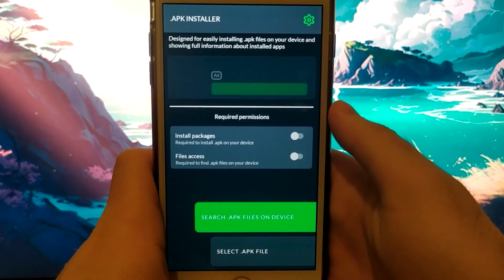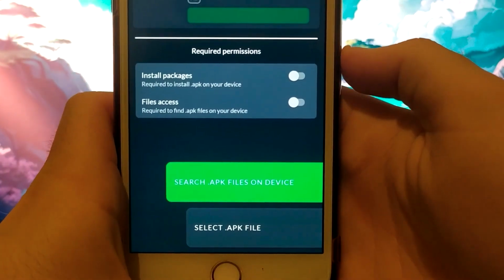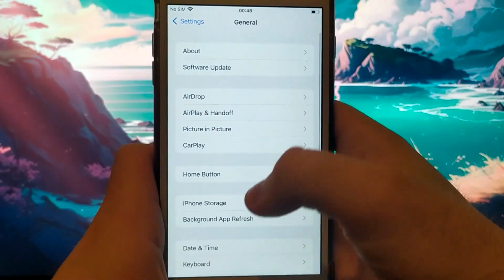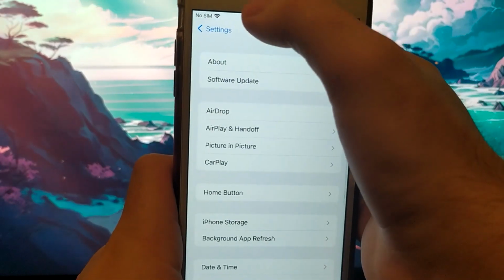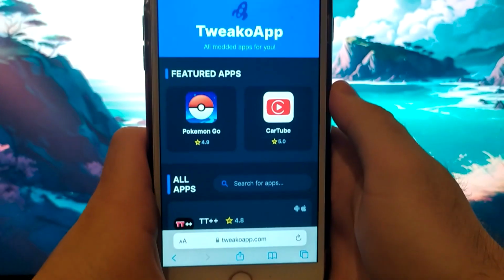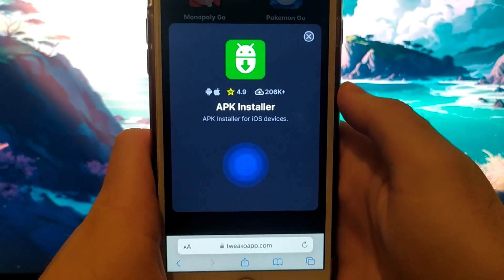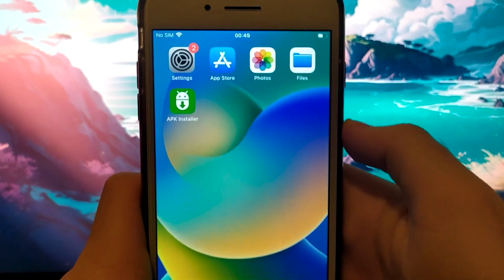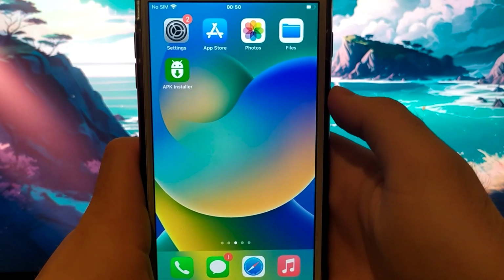How to Install APK Files on iOS - Install APK Files on iPhone Tutorial 2024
Hello everyone! I will show you How to Install APK Files on iOS iPhone with this amazing tutorial in 2024! Follow along as we carefully walk through each step to ensure everything runs smoothly. Make sure to watch until the end to catch all the essential details. Can't wait to connect with you in my upcoming videos!